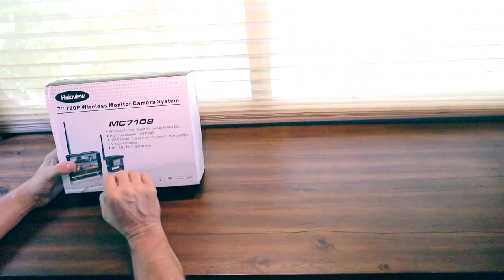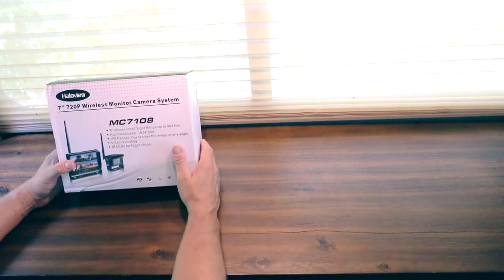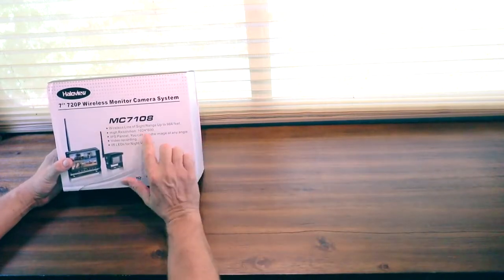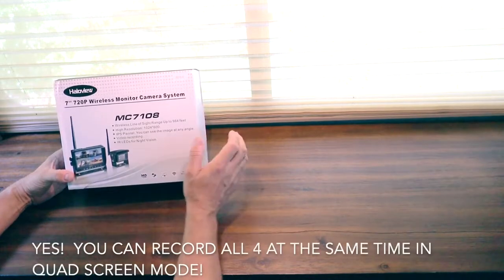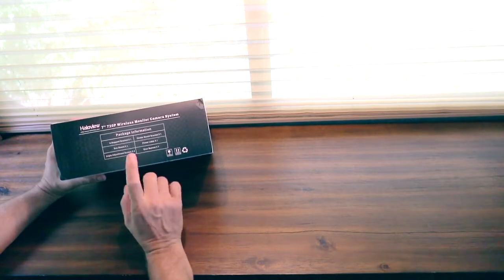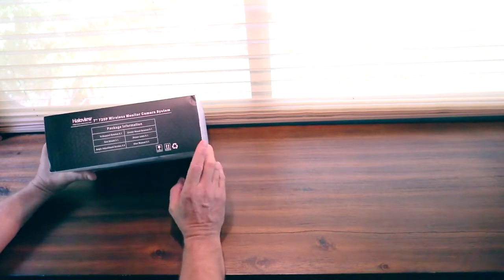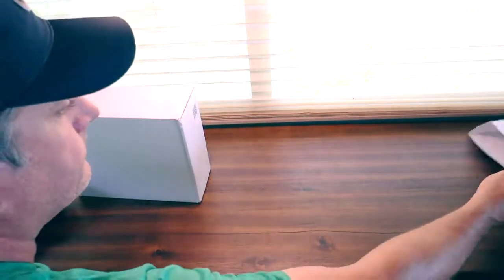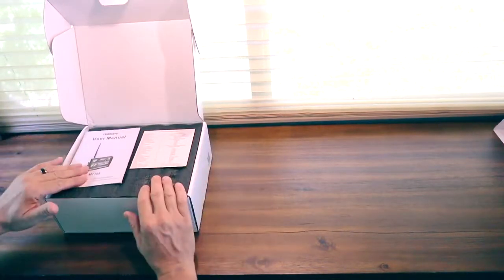Haloview Wireless Backup Camera for RV's Full Time Life -MC7108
The video was made by Lyf Uninterrupted, it included the simple process of installing and road test about MC7108- one type of wireless rear view system. If you are also interested in the product, please click the